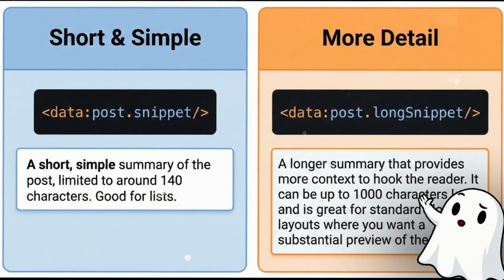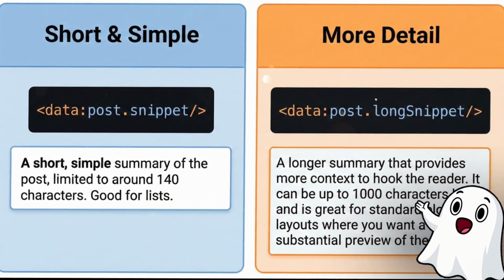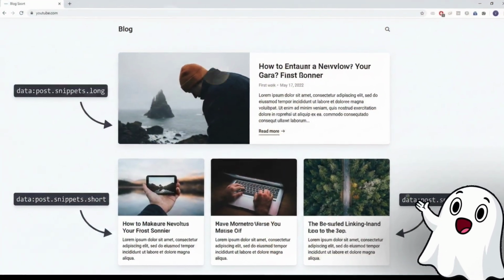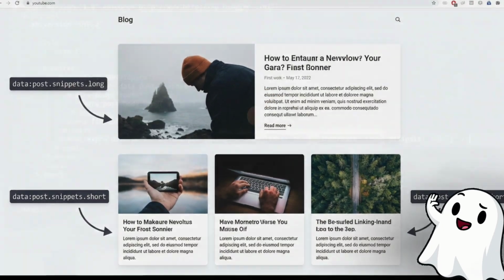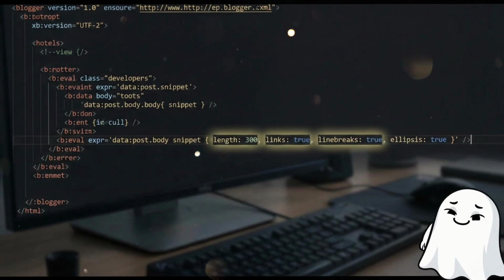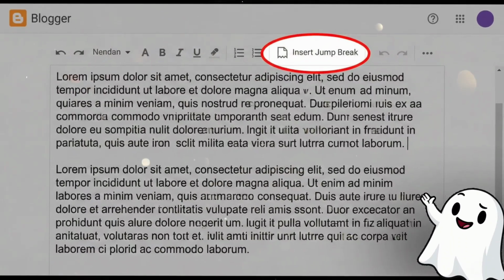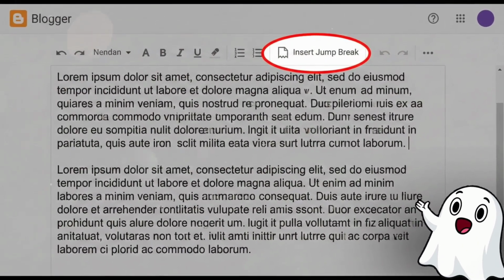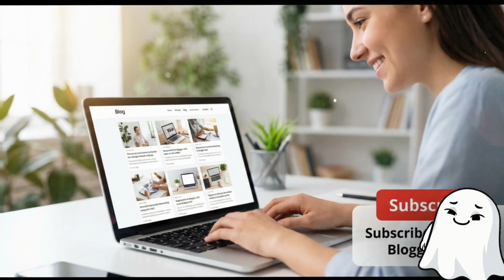How to Customize Blogger Post Snippets: The Ultimate Guide (5 Methods)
Is your Blogger homepage looking cluttered? Does your bounce rate suffer because visitors can't quickly scan your content? In this video, we explore 5 technical ways to control and organize your article snippets on Blogger/Blogspot using specific XML data tags.